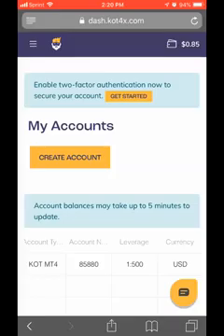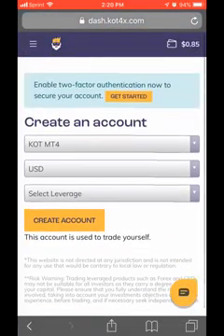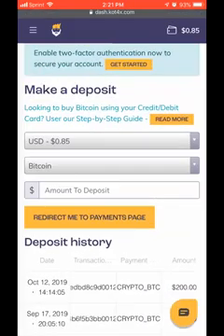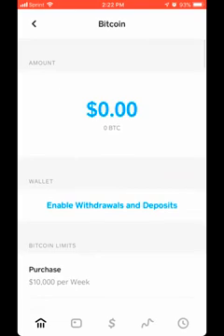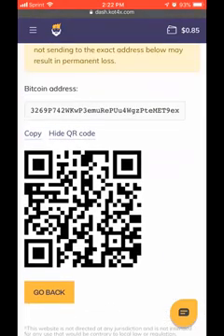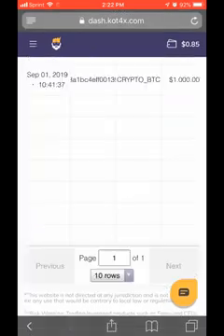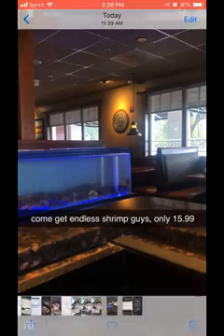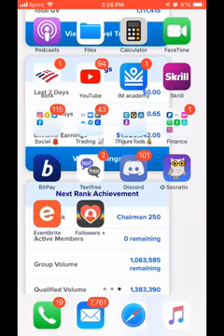HOW TO SETUP LIVE ACCOUNT AND FUND WITH BITCOIN!